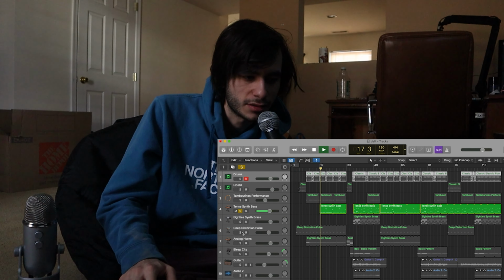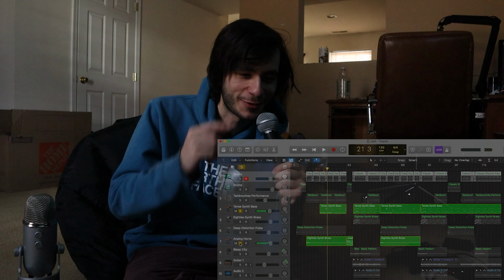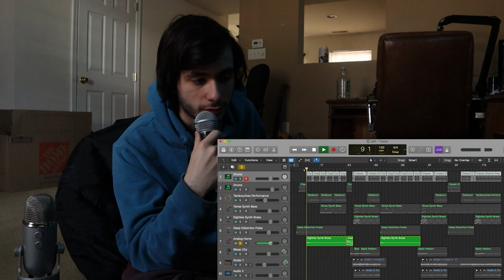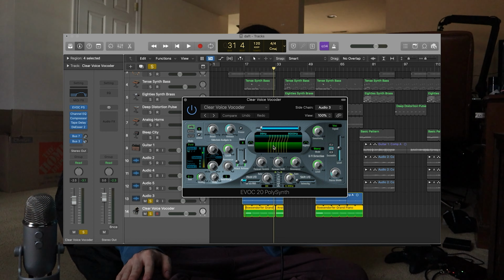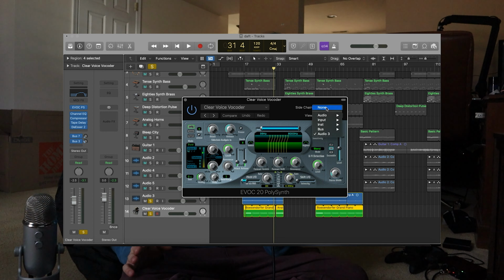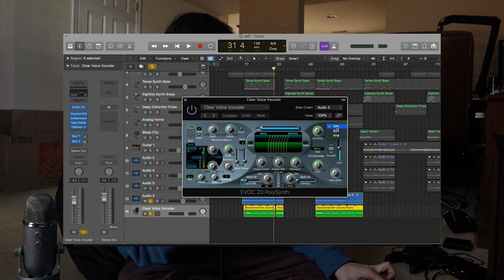How to Daft Punk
Sorry bout the wait. I'm learning some new programs for deez vidjaz.